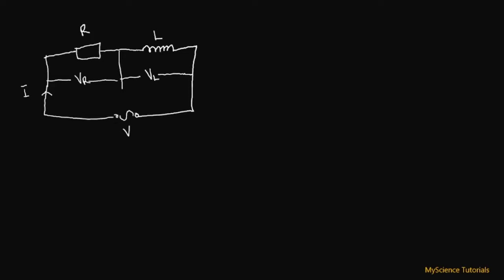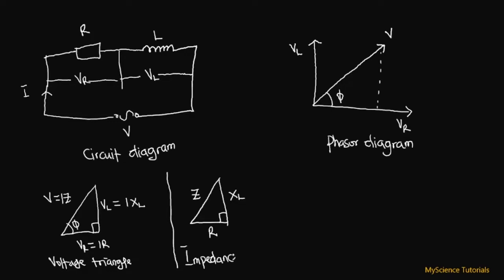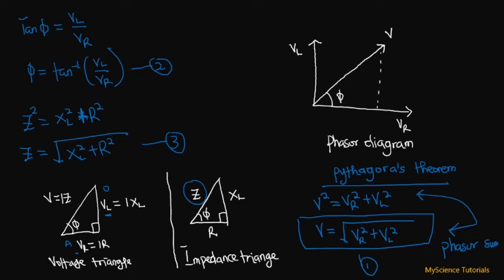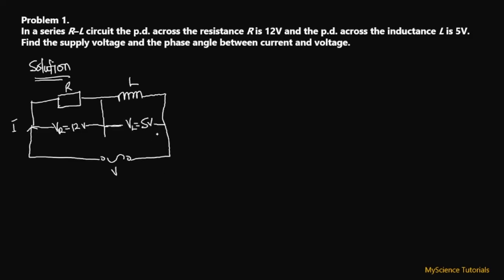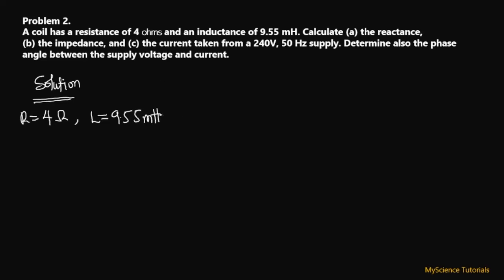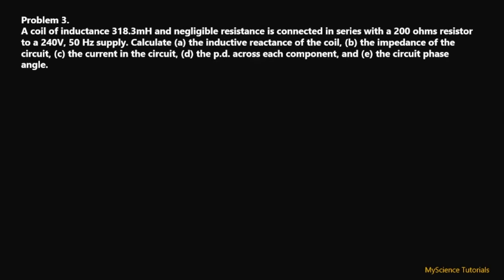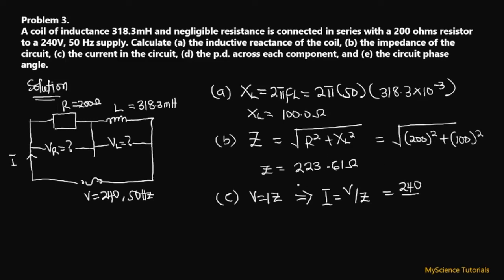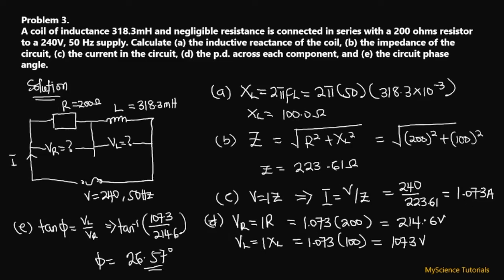R-L Series A.C Circuit (Alternating Current theory)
In this video,  we want to look at a resistor-inductor series a.c circuit, how to calculate the impedance of an R-L Series a.c circuit, applied voltage, current, potential difference across each component as well as the phasor diagram of the R-L a.c circuit

We love you guys
From Team;
MyScience Tutorials